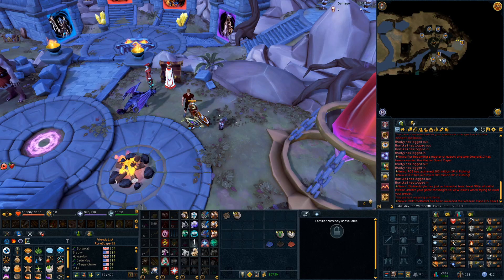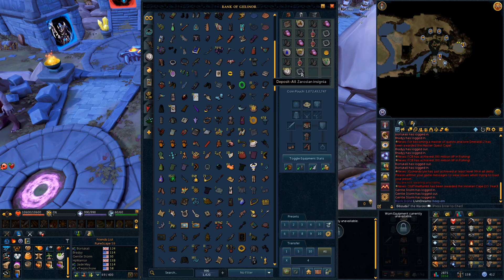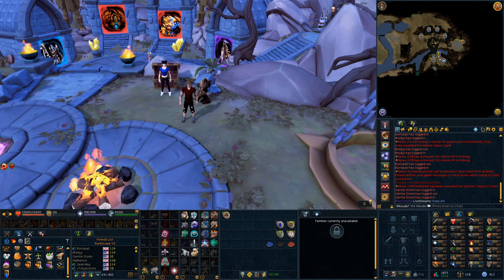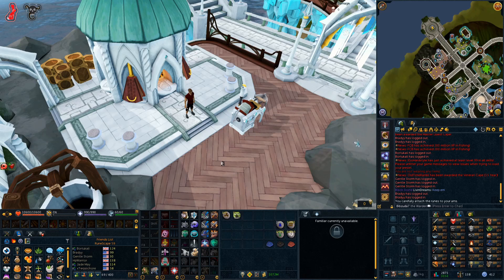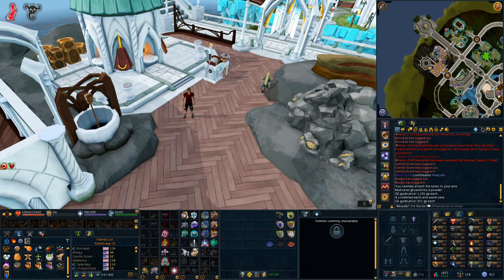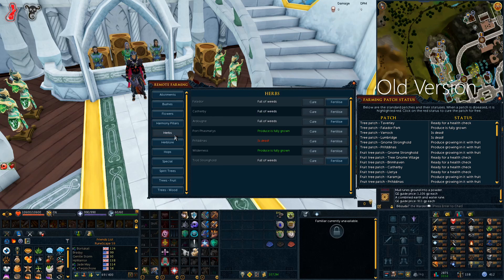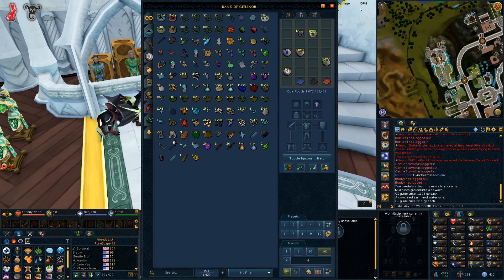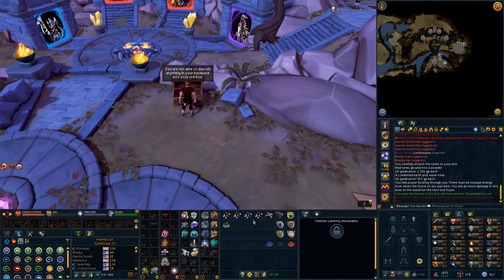NEW LUNAR SPELLS! - RS3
In this video we take a look at the new and reworked lunar spells that came out in this weekly update as a part of Ninja Strike #11, alongside a new surprise Yak Track event. Are the new spells worth using?